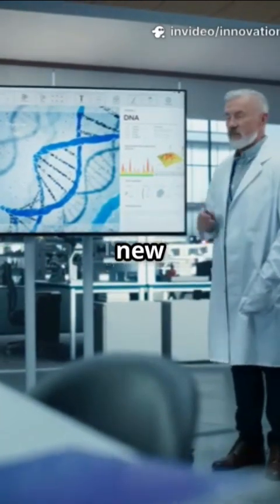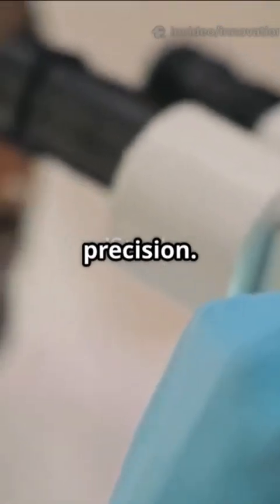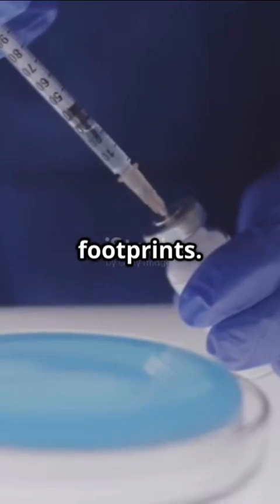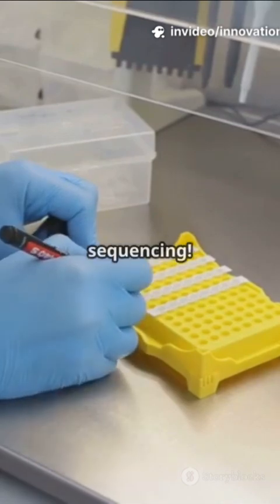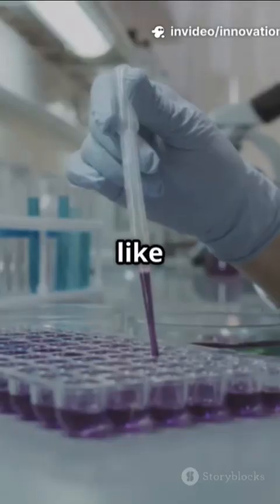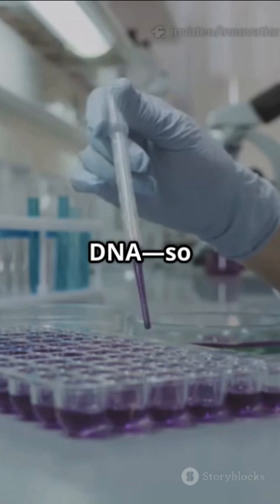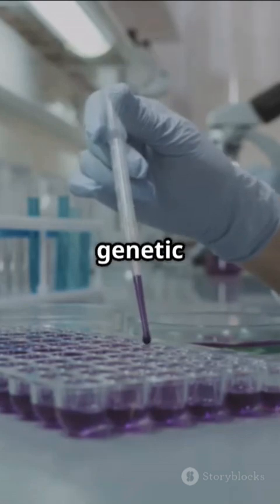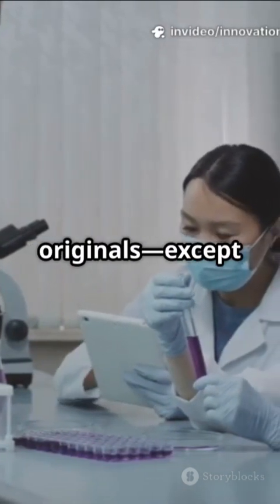CRISPR Revolution: Precise Gene Editing in Stem Cells!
Unlock the future of genetic engineering with our latest video on an NGS-based approach for precise and footprint-free CRISPR gene editing in human stem cells! Dive into groundbreaking techniques that enhance the accuracy of CRISPR technology, ensuring minimal off-target effects while maintaining the integrity of stem cell lines. This video explores innovative methods that are revolutionizing regenerative medicine and gene therapy, making it a must-watch for researchers and biotech enthusiasts alike. Join us in this scientific journey to understand how these advancements can pave the way for safer therapeutic options.